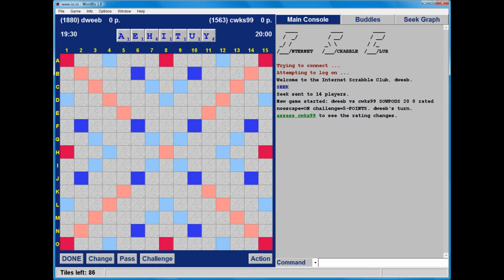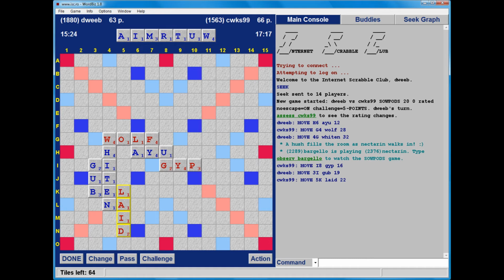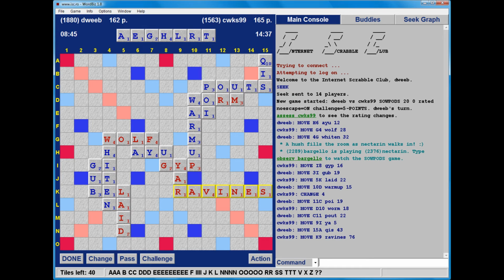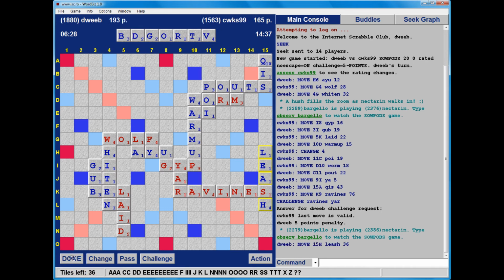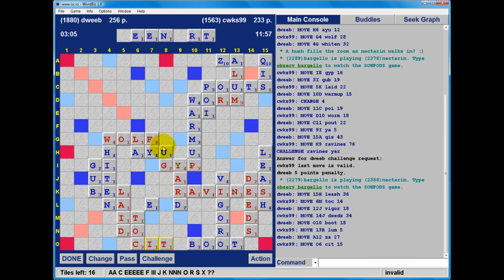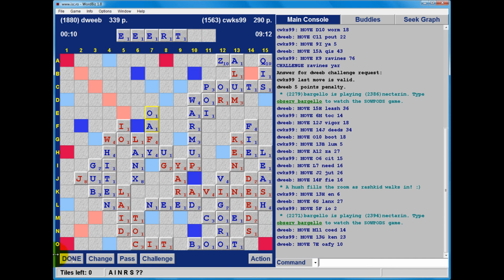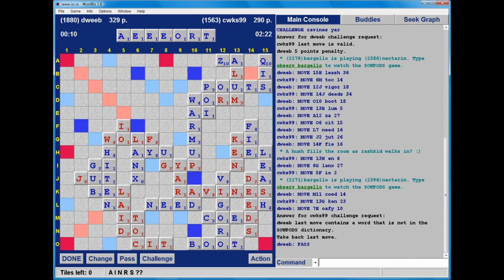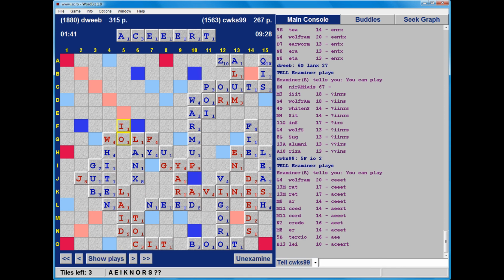Dweebovision 188 DWEEB vs cwks99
Scrabble with live in-game commentary from Scrabble grandmaster - match played on 13th March 2014 using CSW12 as wordlist